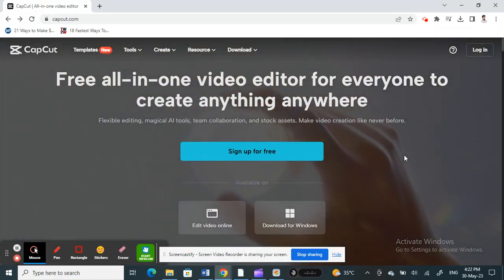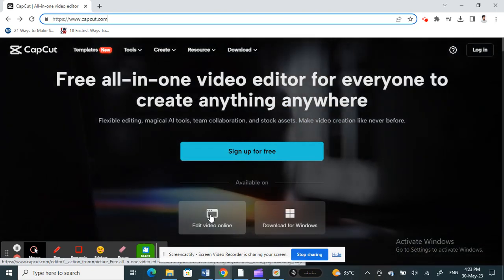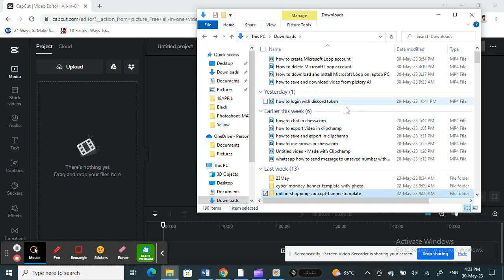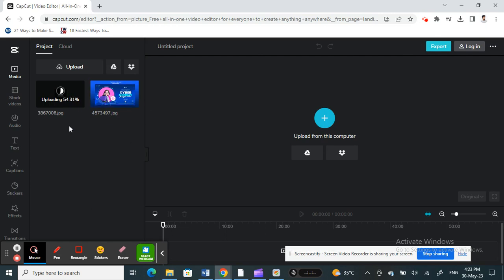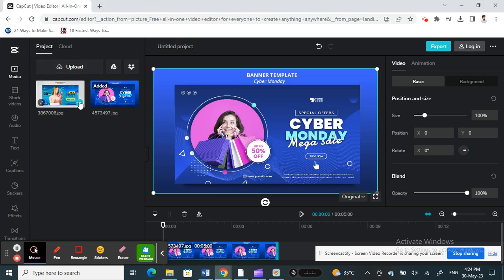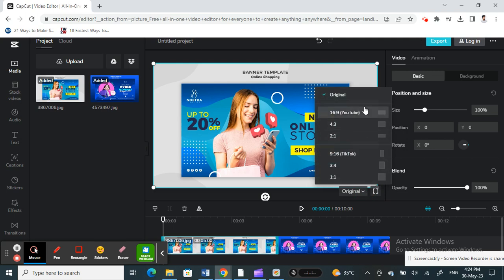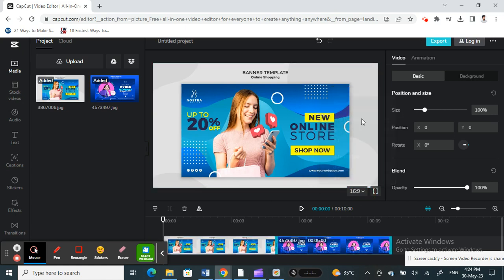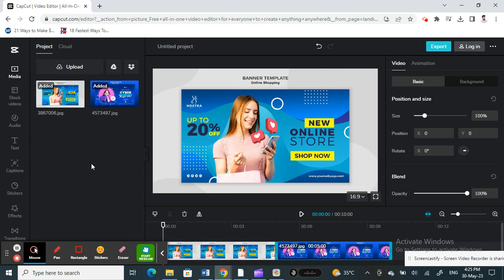How to Make All Photos Same Length on Capcut (FULL GUIDE)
In this video, we're going to show you how to make all of your photos the same length on Capcut. This is a super simple and easy tutorial that will help you reduce photo waste and save time in your photo editing workflow.

If you're looking for a way to simplify your photo editing workflow, then look no further! This guide will show you how to make all of your photos the same length on Capcut, saving you time and reducing photo waste.
How to Make All Photos Same Length on Capcut